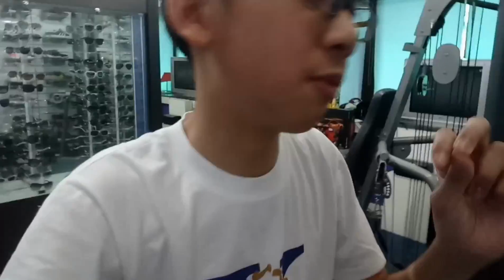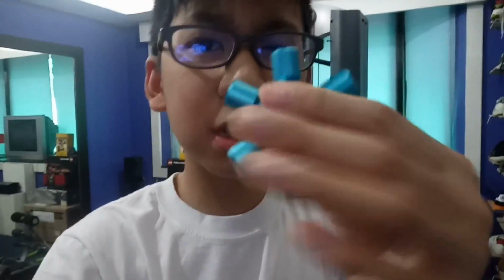$100 Fidget Spinner vs $40 Fidget Spinner (Which one is better?)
$40 FIDGET SPINNER VS $100 FIDGET SPINNER! (BEST FIDGET SPINNERS EVER)

today we compare which fidget spinner is better and which fidget spinner spins for a longer time and faster! so yeah!! hope you guys will enjoy this video and i am gonna be uploading 3 videos today because of a CELEBRATION OF HITTING 9000 SUBSCRIBERS! THANKS GUYSS! but anyways STAY SPINNING!!! PEACE!!

LET'S SMASH 1000 LIKES!

Google Plus : @JustMigs

OMFG I REALLY CAN'T BELIEVE IT!!! YOU GUYS ARE THE BEST! :D